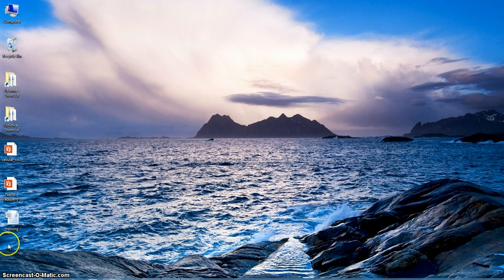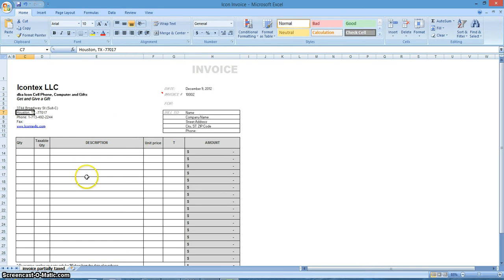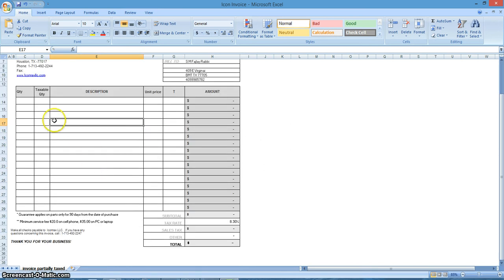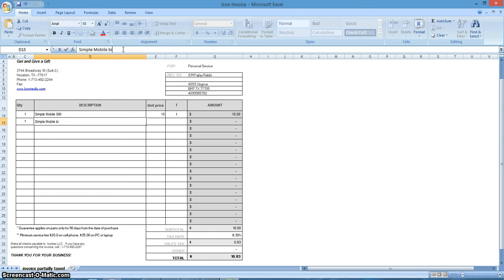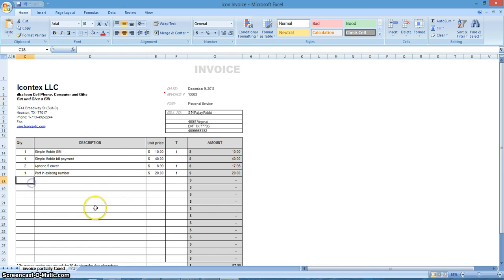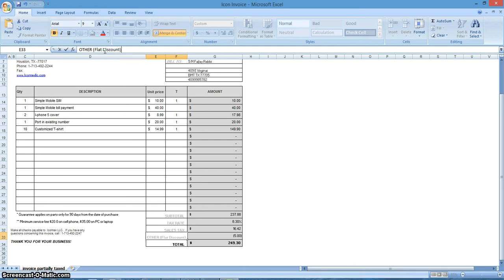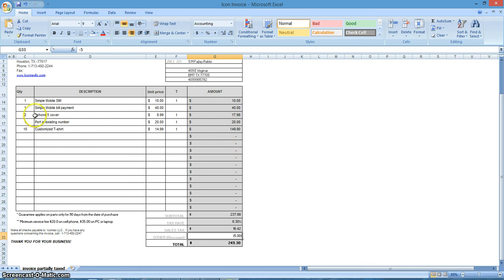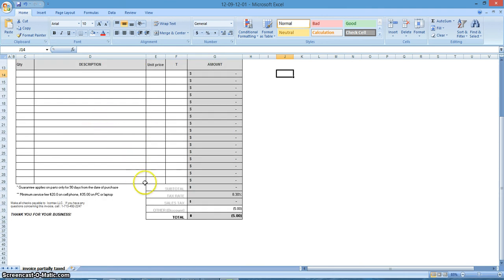video training for the invoice